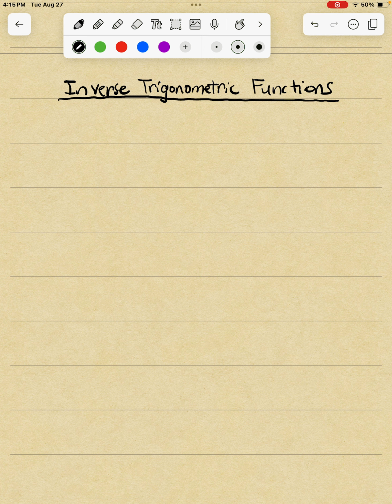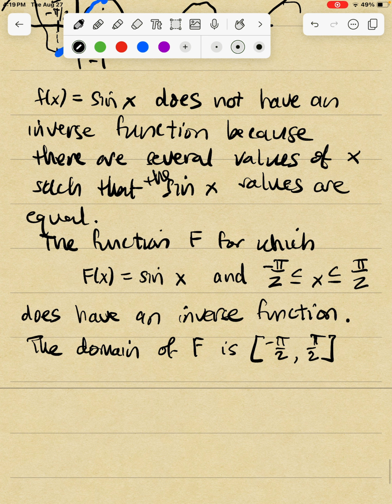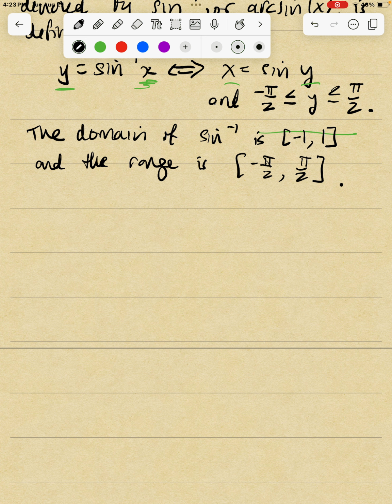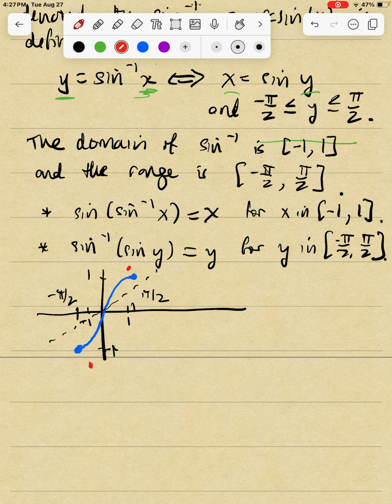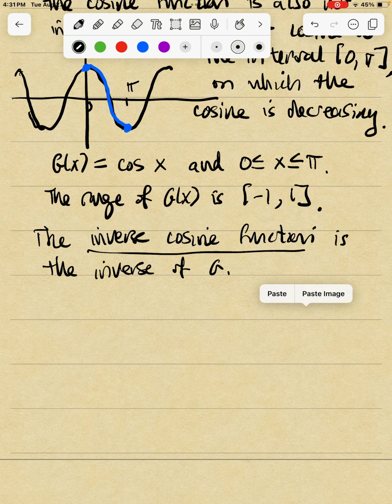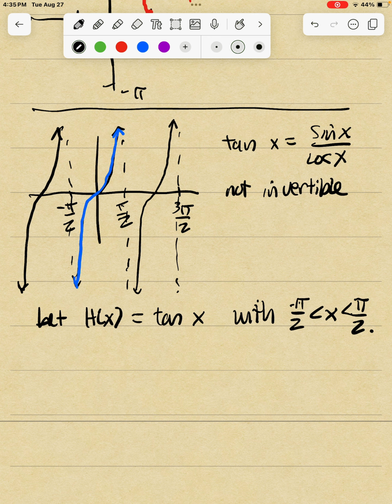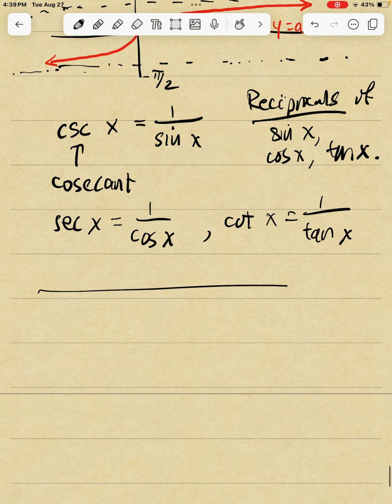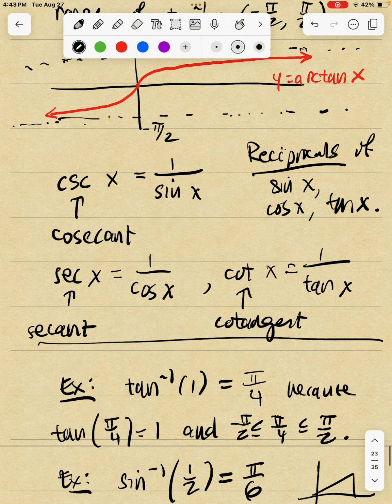Inverse Trig Functions